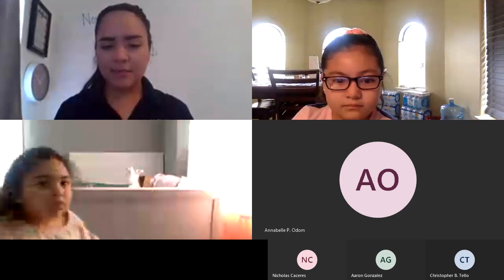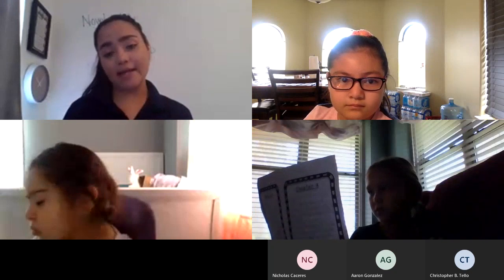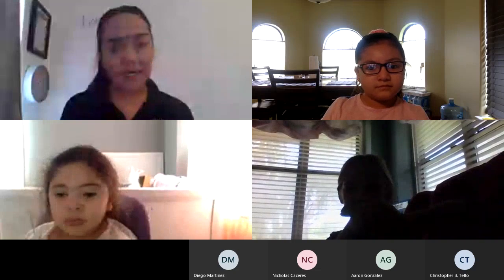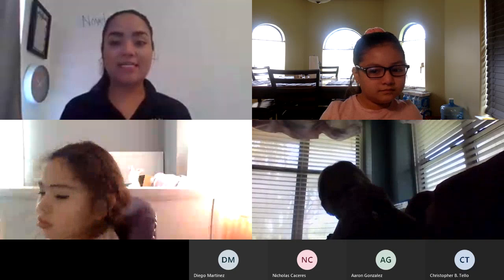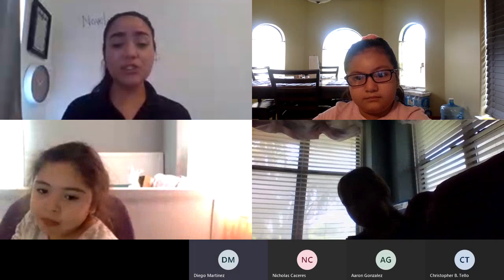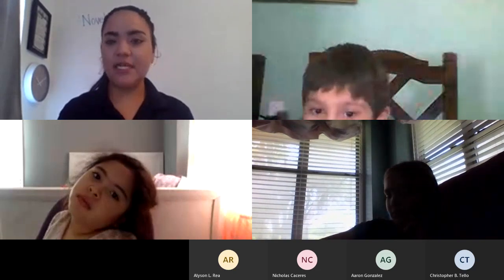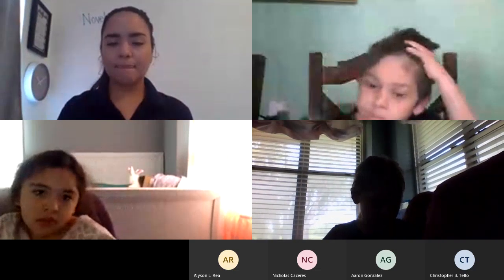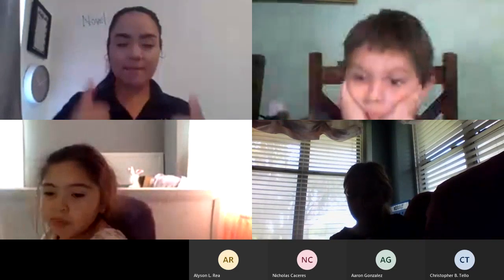Chapter 10 - LIVE Class Call